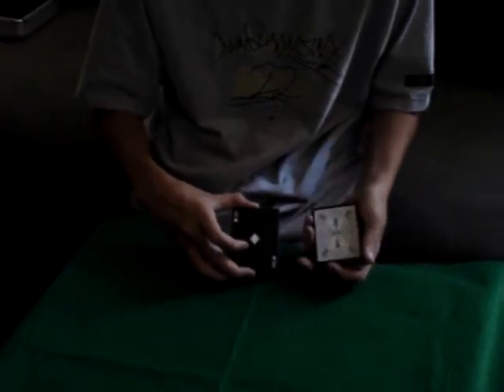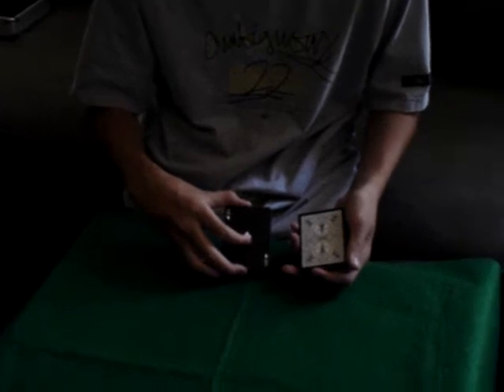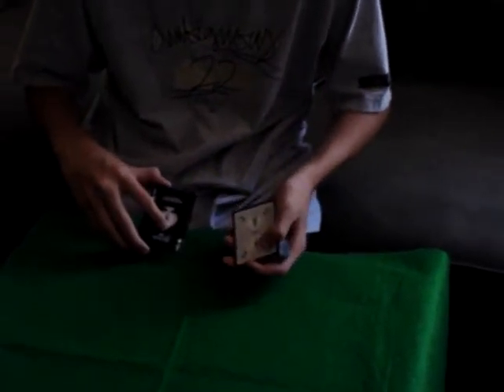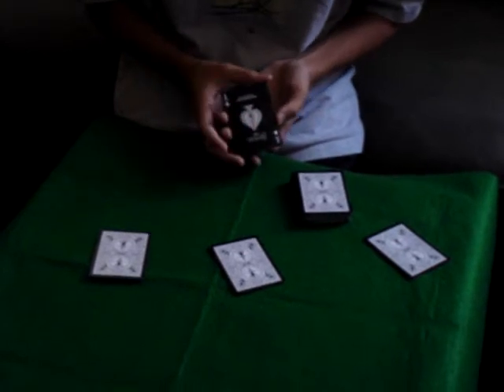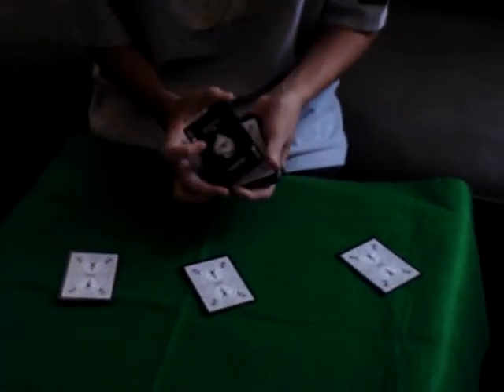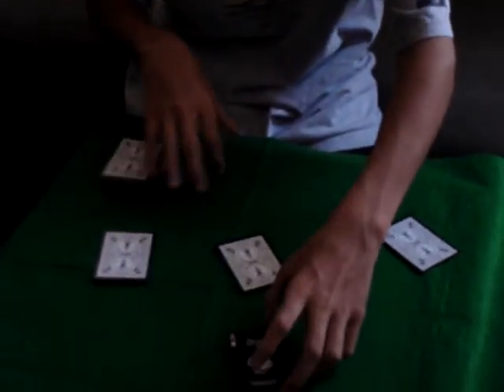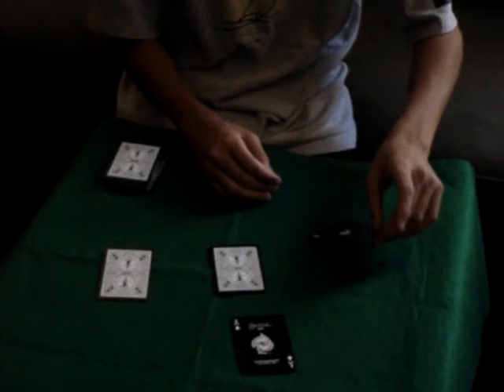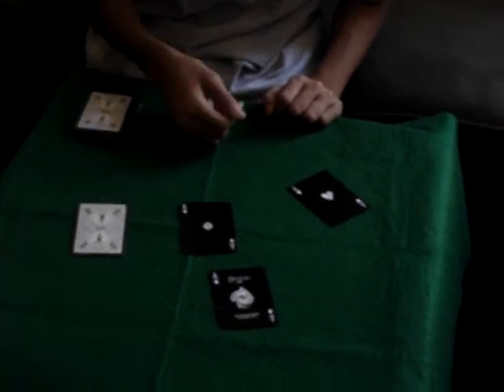anilating aces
i change the pips of all the aces in different ways